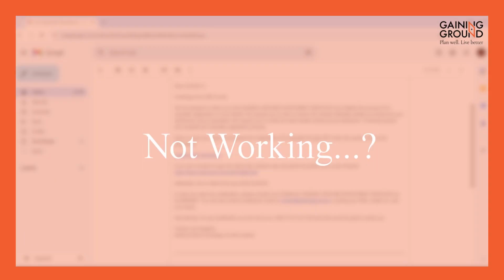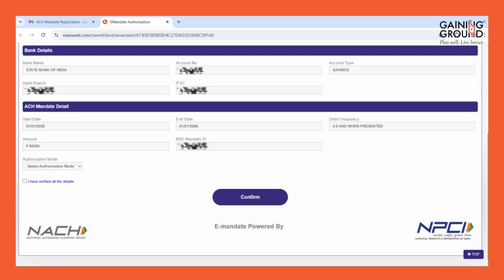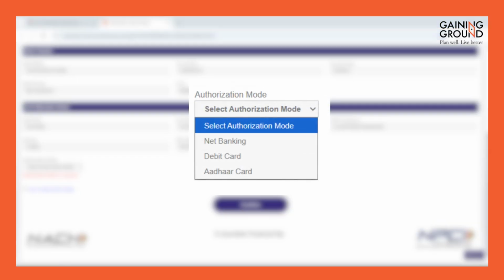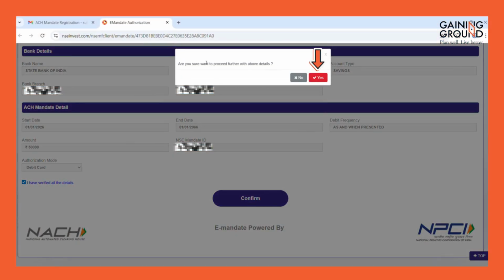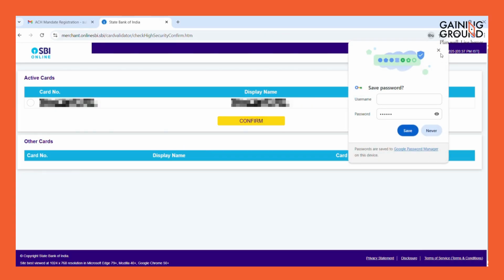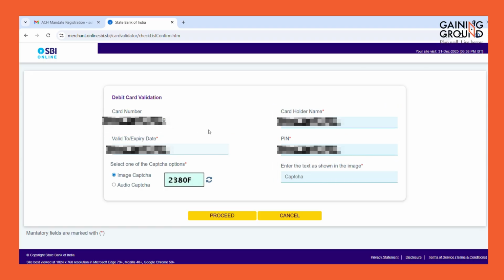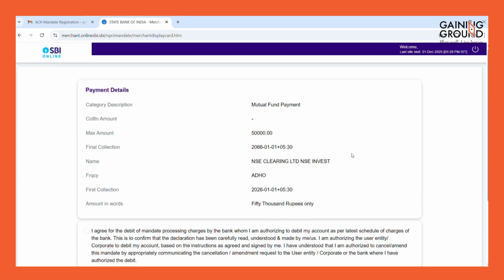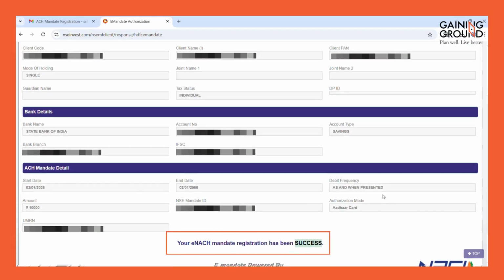ACH Registration Through Debit Card | Simple & Fast Process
This video explains how to register your ACH mandate using a Debit Card. It is a simple and convenient option for clients who may not have NetBanking access.
When to use Debit Card–based ACH registration
Step-by-step walkthrough of the process
Debit card authentication and verification
Successful mandate registration confirmation

Who Should Use This Option
Clients without NetBanking access
Investors looking for a quick, card-based process

Important Notes
Ensure your debit card is active for online transactions
The registered mobile number must be linked to your bank account
Transaction limits may vary by bank

Need Help?
Our team is available to guide you if you encounter any issues while completing the registration.

Explore Other ACH Options
ACH through NetBanking
ACH through Aadhaar

Plan well. Live better.
Bringing clarity to your financial life.